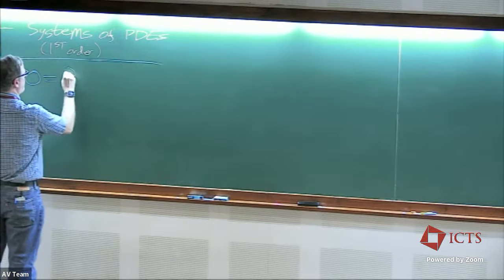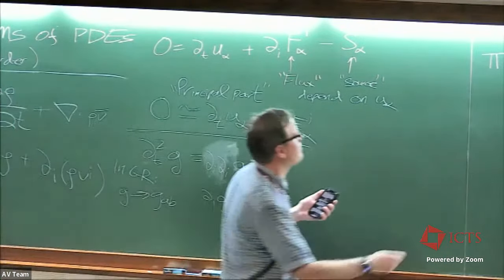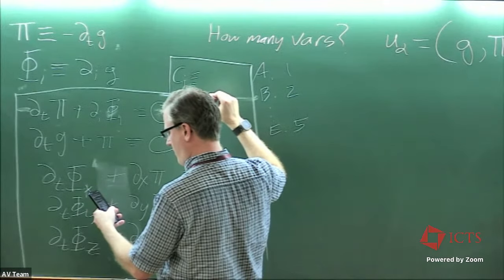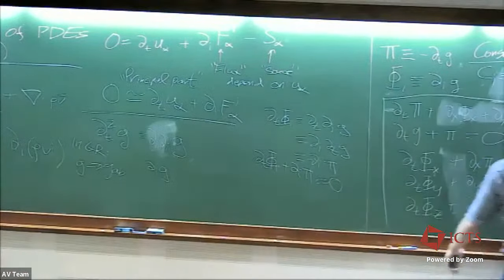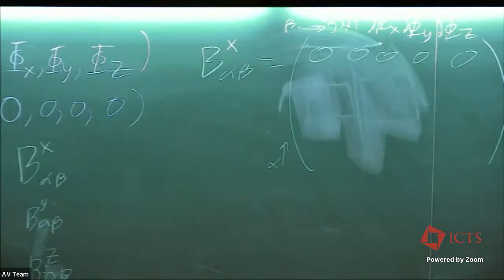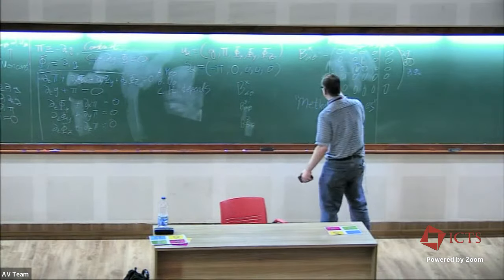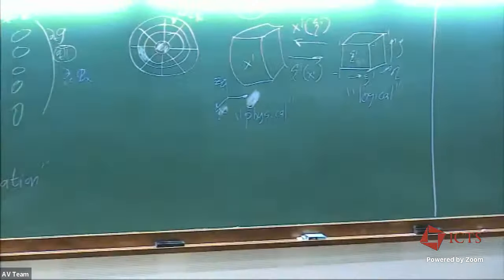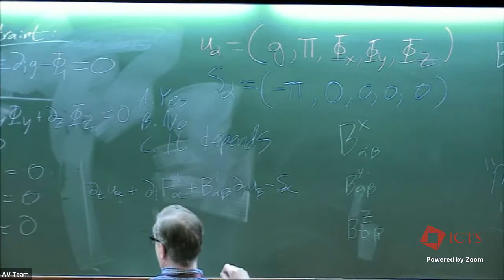Modern Numerical Methods in Computational Relativity (Lecture 2) by Geoffrey Lovelace